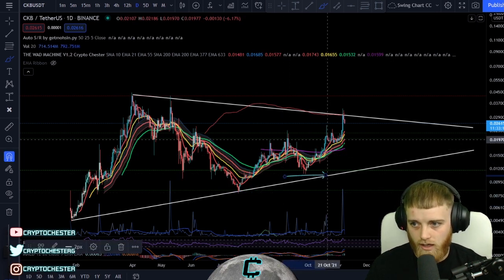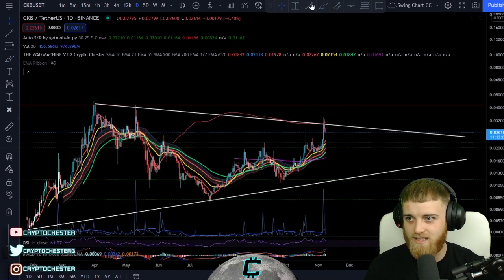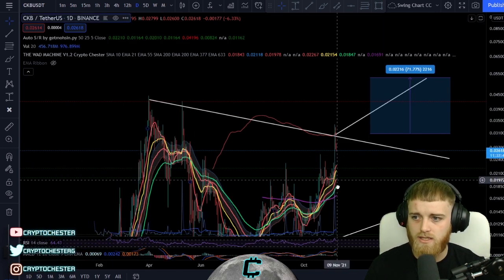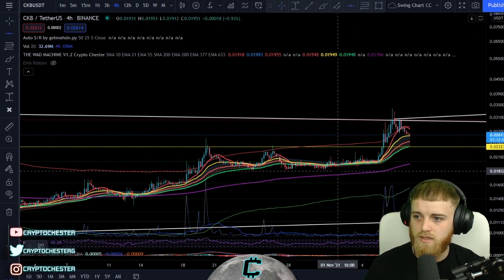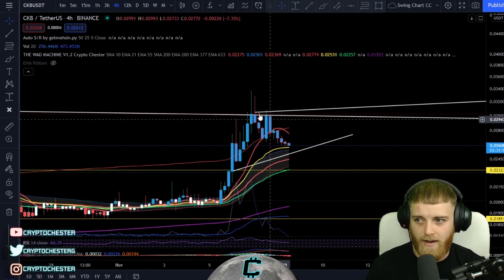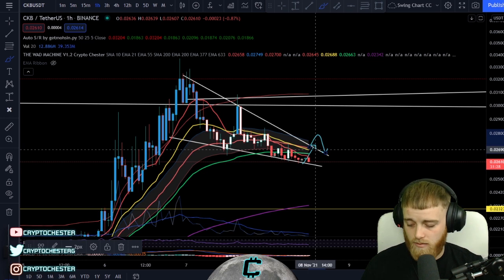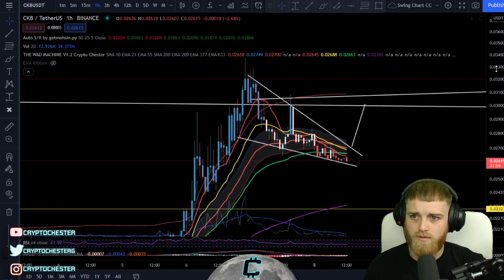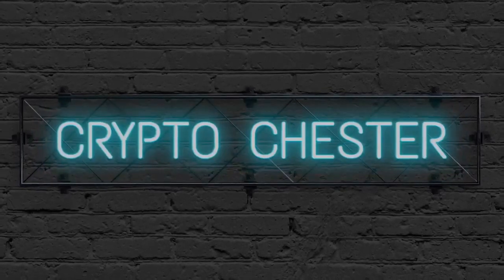Nervos Network (CKB) - Technical Analysis & Price Prediction - November 2021